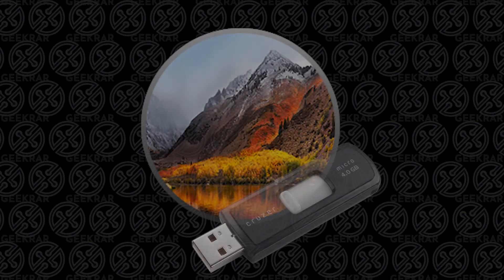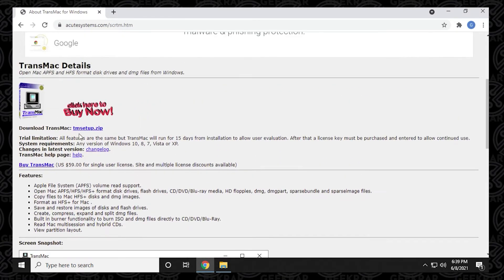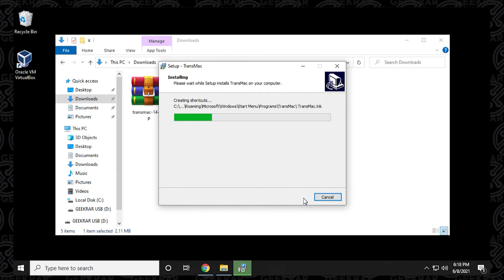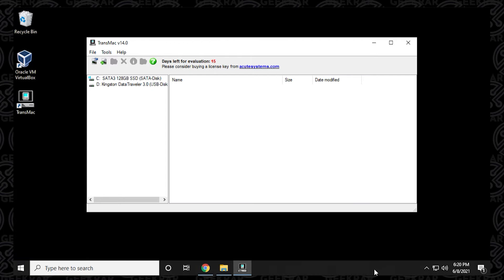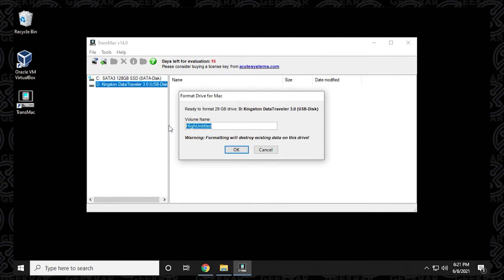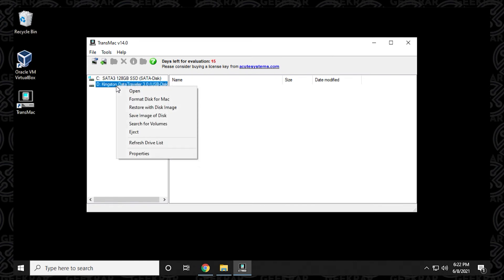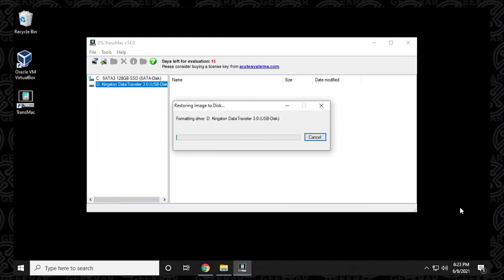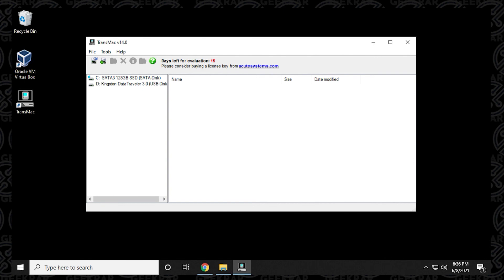Bootable macOS USB drive | macOS High Sierra USB Installer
Looking for a bootable version of macOS High Sierra? Well in this video, I will walk you through the simple steps so you can get up and running.

DMG image files: geekrar.com (forum link was removed by Youtube)